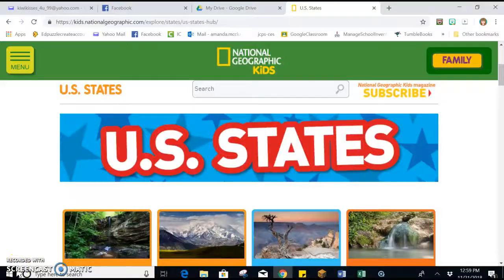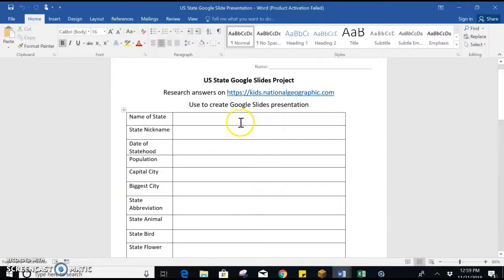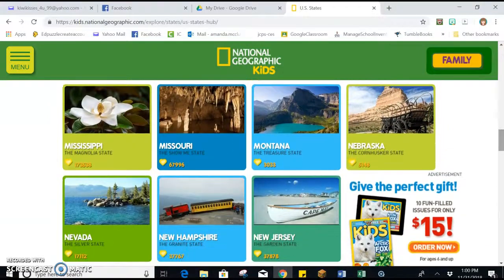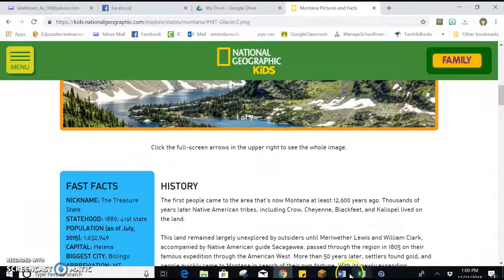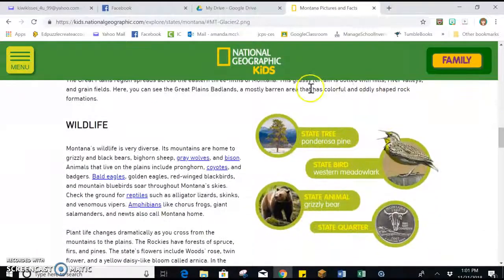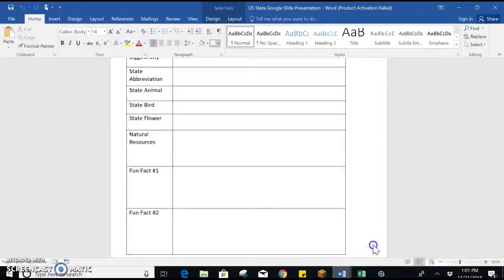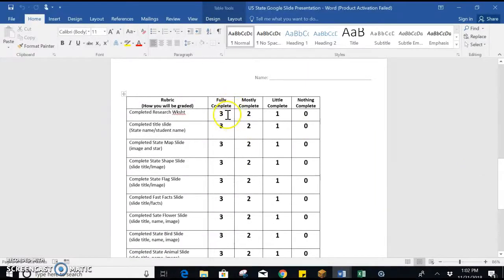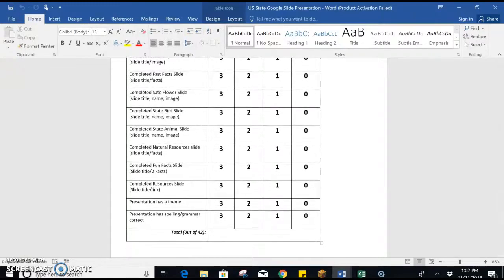USState_GoogleSlides_2018